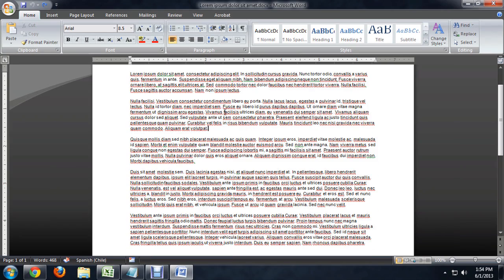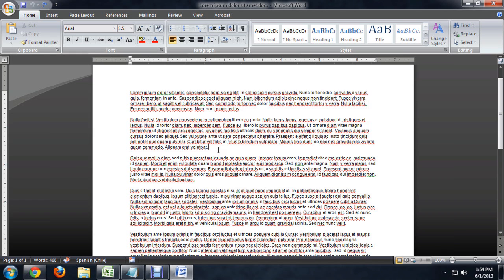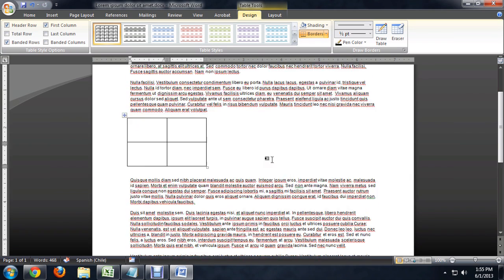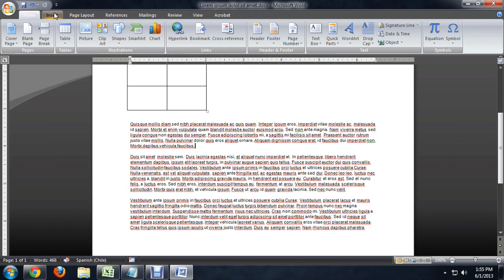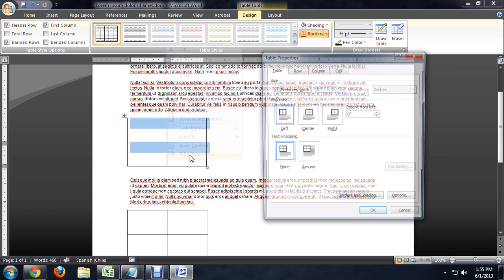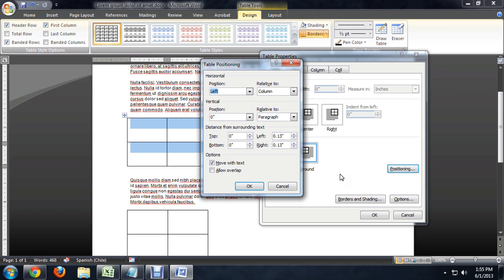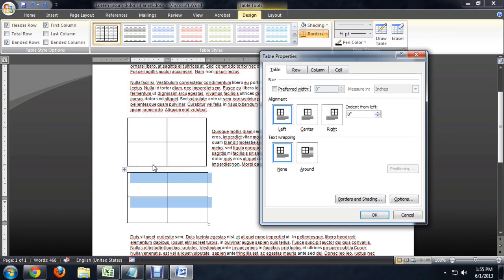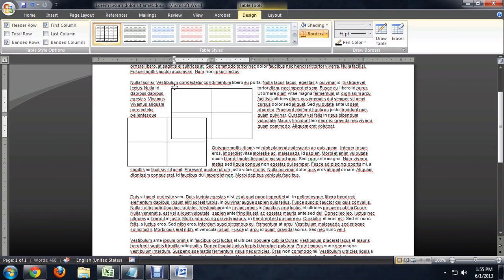How to Overlap Two Tables With Microsoft Word : Tech Niche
Overlapping two tables with Microsoft Word is something that you can do by adjusting the spacing between those two elements. Overlap two tables with Microsoft Word with help from a computer science and media production professional in this free video clip.